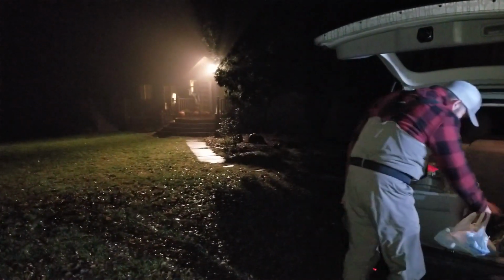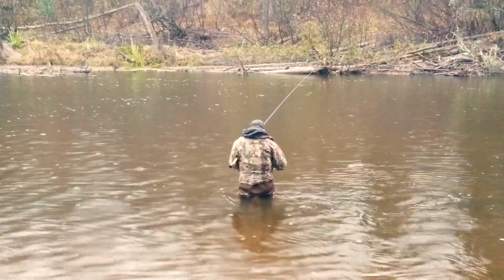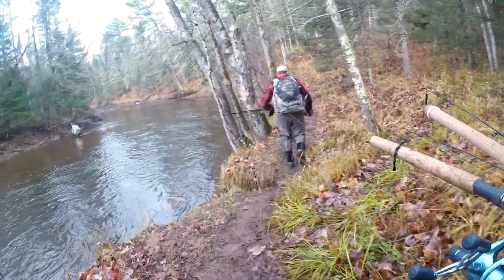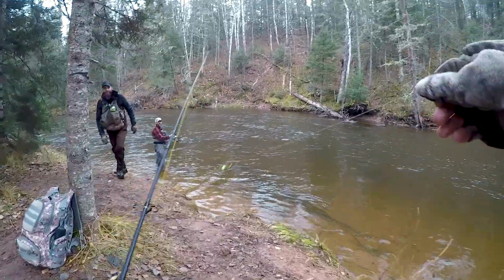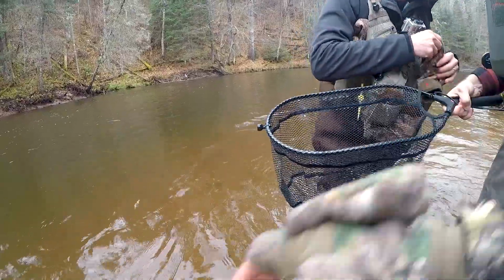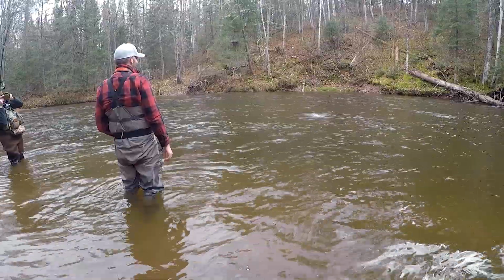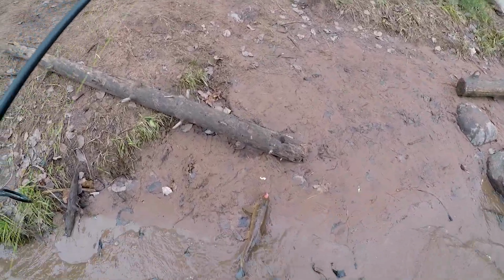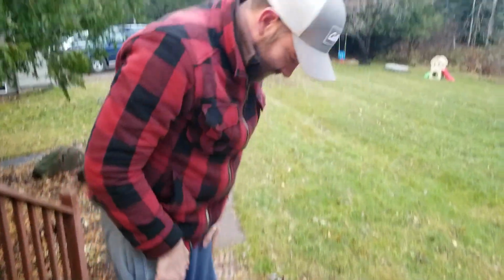Steelhead Fishing on the Brule River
This was my first time fishing for Steelhead trout. I had a few friends hook me up and show me what to do.  I had an amazing time and would highly recommend it to anyone.

Spawn Sacs
Foot Warmers

If you need a new boat or RV cover, I've partnered up with Eevelle. They have high quality covers, and I highly recommend them.

If you choose to click the links above, you will be helping to support Go Midwest Fishing, and it costs you nothing extra to do so. It is very much appreciated.